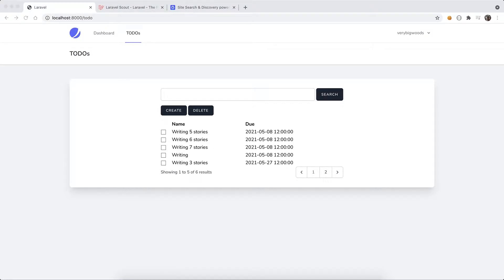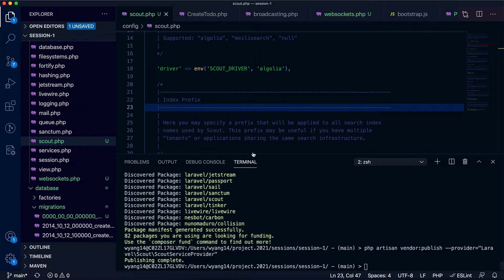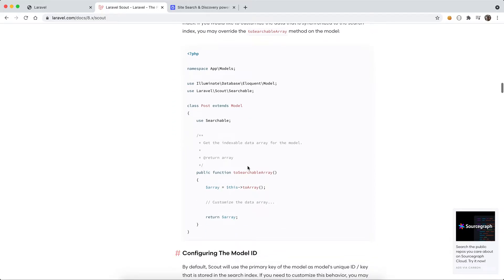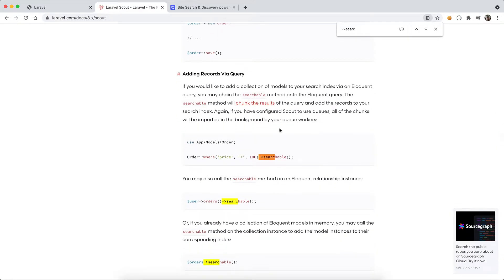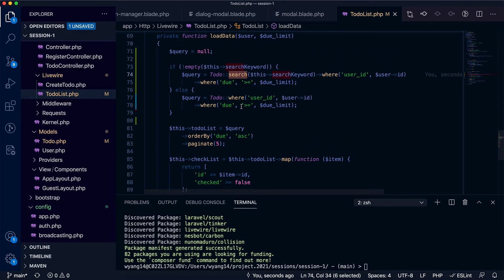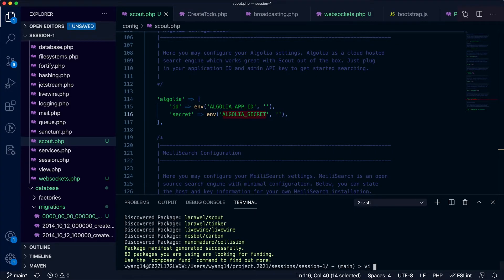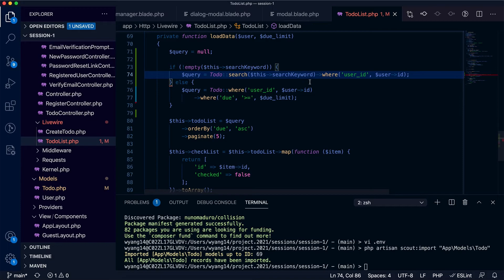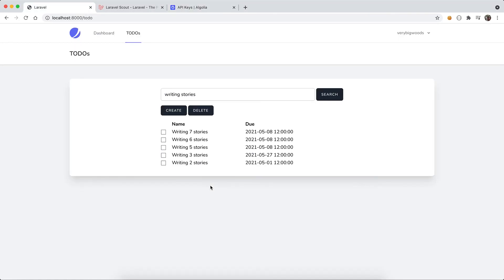[Laravel Livewire] Full Text Search with Scout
In this video, I will implement a more advanced search feature - full text search. It's powered by scout.

Please refer to the following PR for all the changes I made

For the basic search functionality I built earlier, please ([Laravel Livewire] Implement a User Friendly Search Box)

For how I developed the TODO management feature, please ([Live Code Practice] Laravel 8 + Livewire: TODO Management)